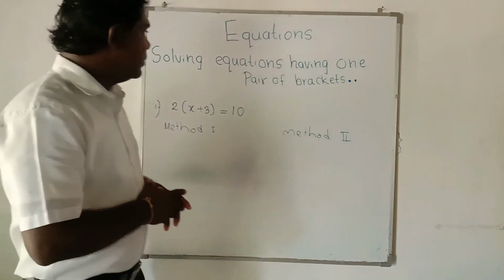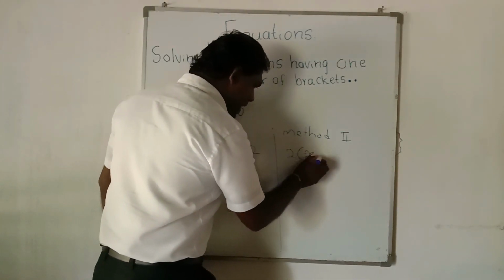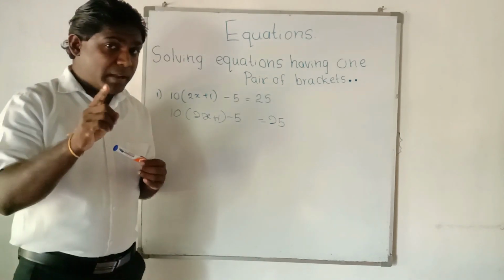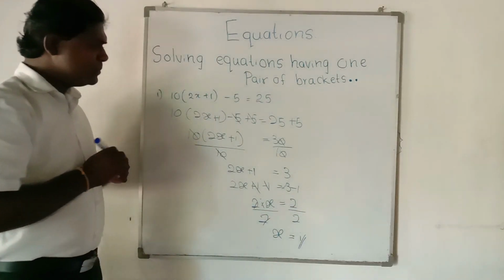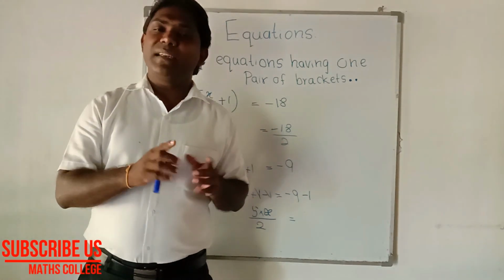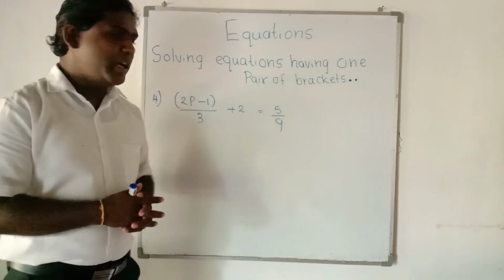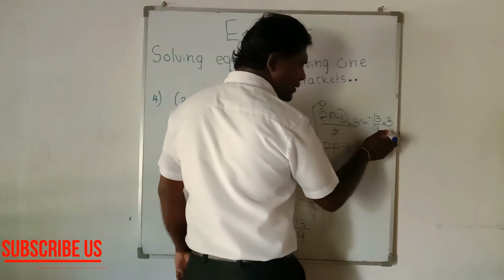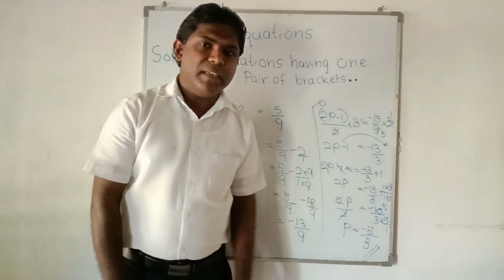EQUATIONS part 2 | GRADE 8 | English medium Maths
EQUATIONS    - part 2 |Maths Grade 8| English medium. MATHS COLLEGE

CONTENT

-: Solving equations with pair of one brackets

English medium Mathematics  lesson 6 to 11 and Olympiad with enjoy maths.

Produced by   - MATHS COLLEGE
Conducted by - Pathum Gunawardhana

In the future we hope to telecast series of video about mathematics school syllabus of grade 6 to 11 in English medium. You can join with MATHS COLLEGE to improve your mathematics ability and also learn with funny.

Funny,happy,study with enjoy and stay with Us..